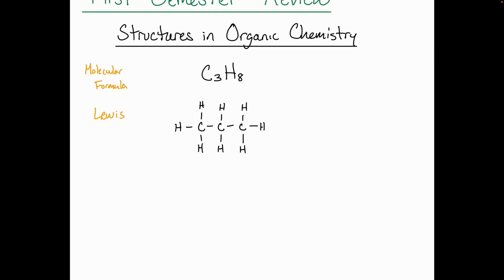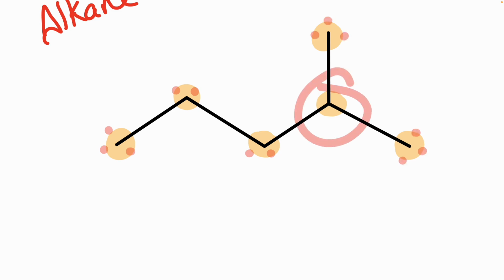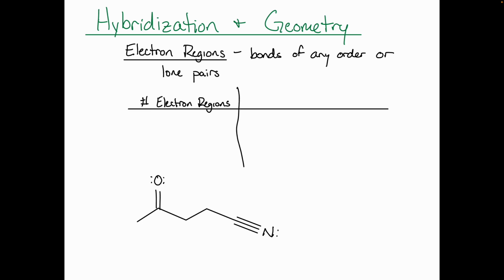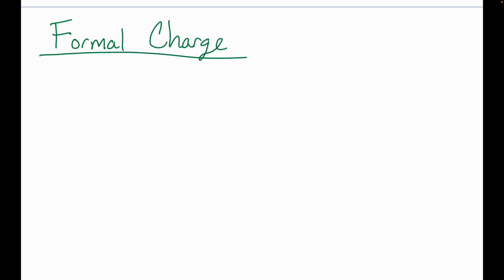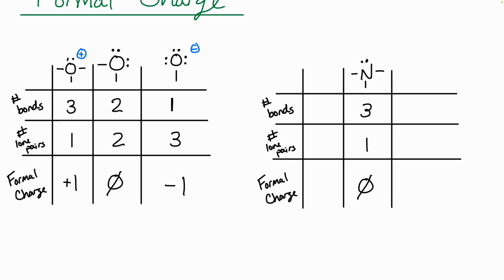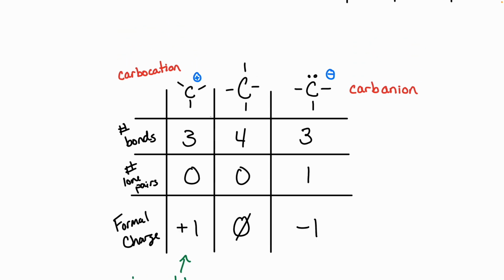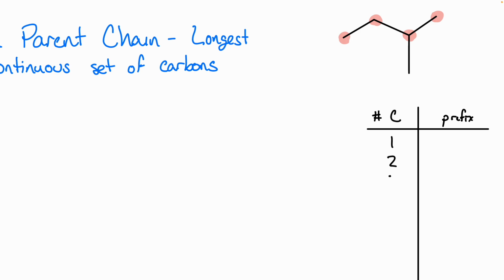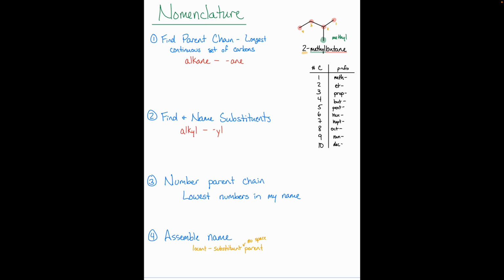Chem128BFA24 Week 1 Lecture 1